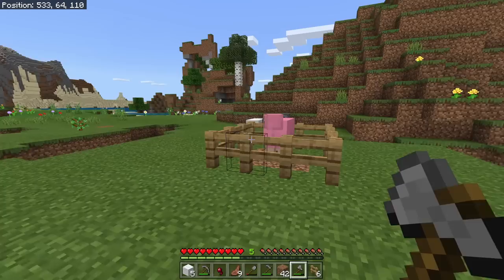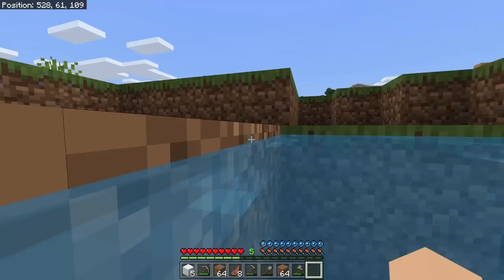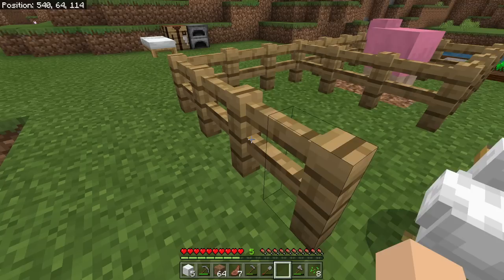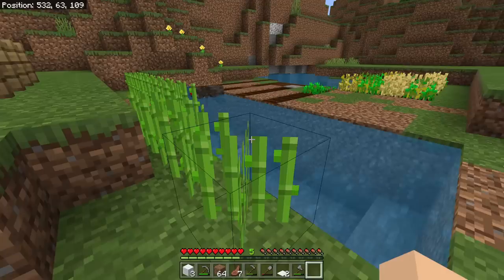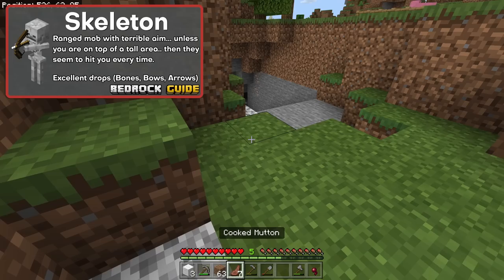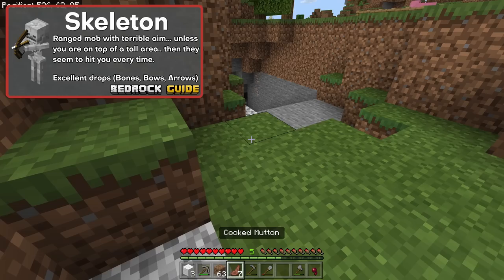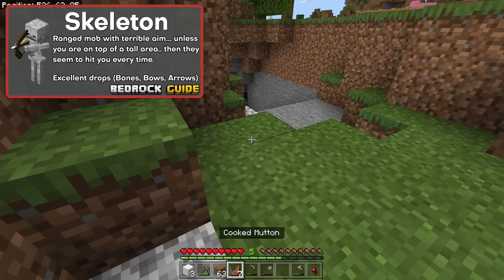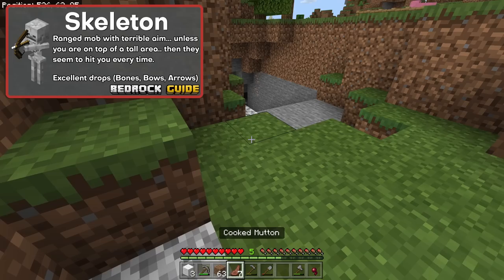How to FARM Food | Bedrock Guide EP 02 | Survival Tutorial Lets Play | Minecraft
Welcome to the Bedrock Guide. A guide series that mixes the things you learn from a tutorial, and the entertainment of a Single player lets play, or survival series, together. There will be plenty of thing for people of all ages and skill levels to enjoy here within this series. We will go over basic early game information, and more advanced late game mechanics within this series. This is a single player lets play, with a twist! We will be doing this on a server with BlujayGames, who will also be running a Guide series, and we will be playing through them in a single player fashion, but with some fun interactive bits mixed in! Server settings listed below.

In episode 2 we talk about farming food! In the early game, food supply is #1! If you want to accomplish anything else in Minecraft, you must have a reliable source of food. So, we start out with really the only source of food that we have been able to find so far, wheat!